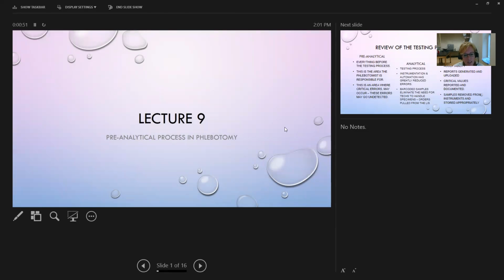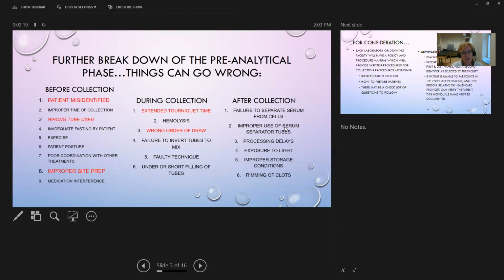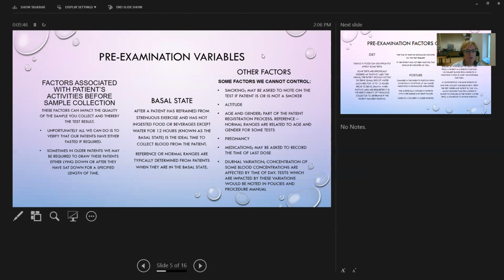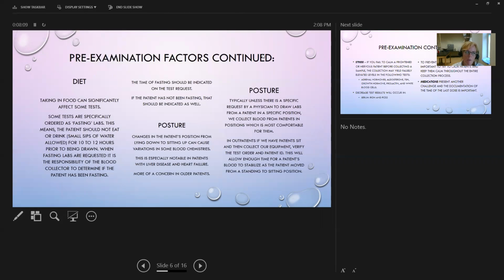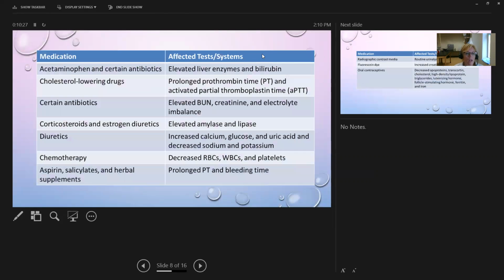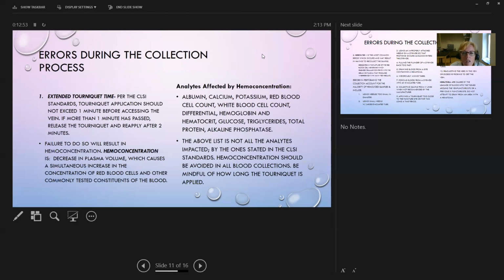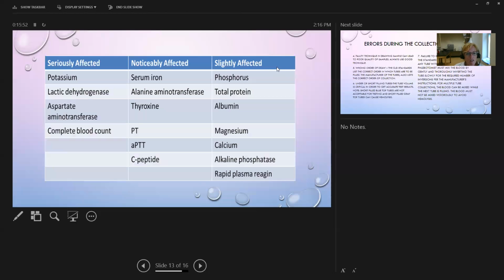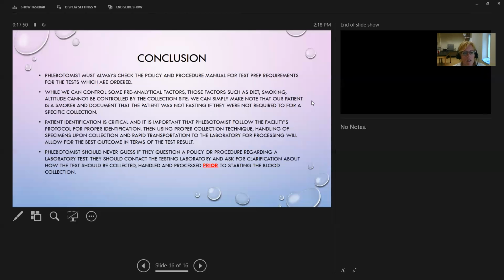Linda Kious Phlebotomy Module 3 Lecture 9 *